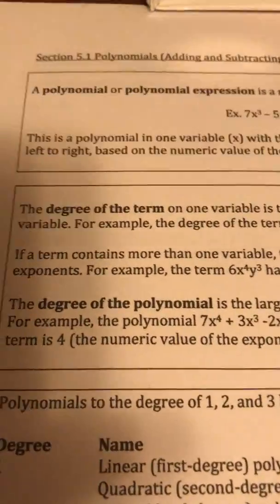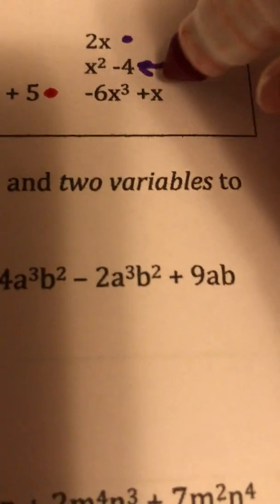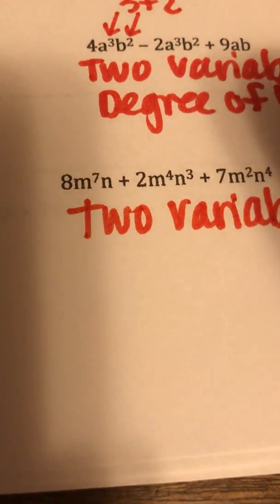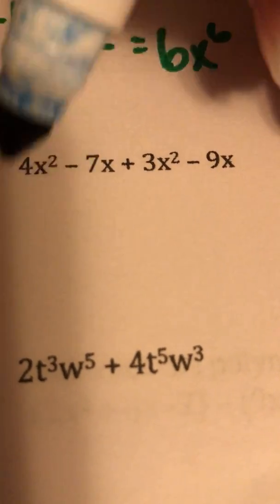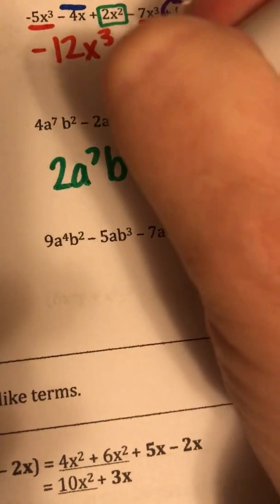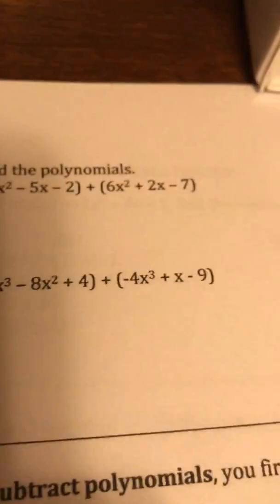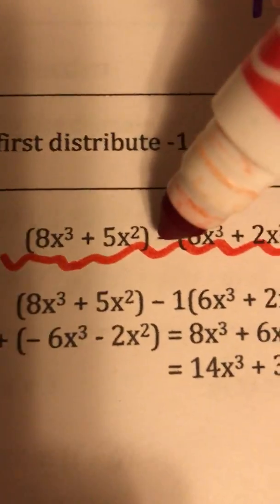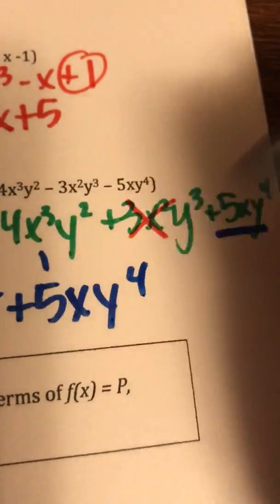Section 5.1 Polynomials